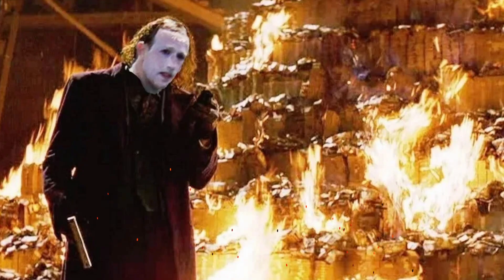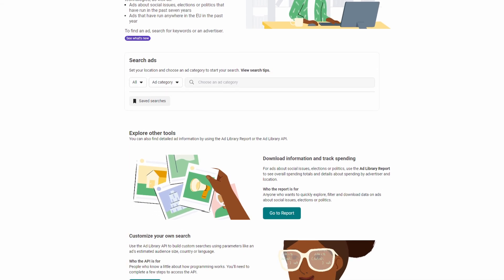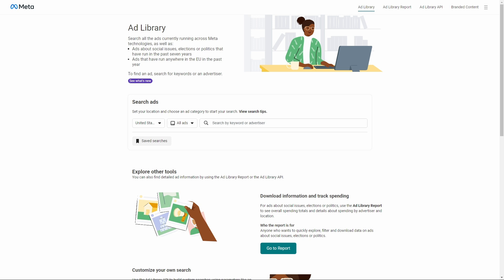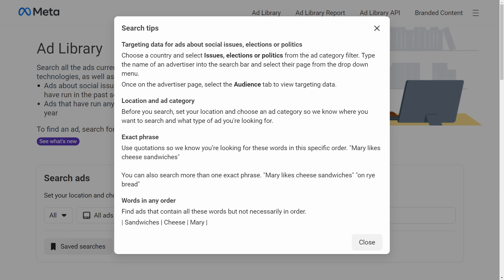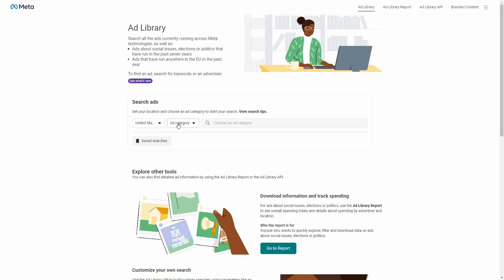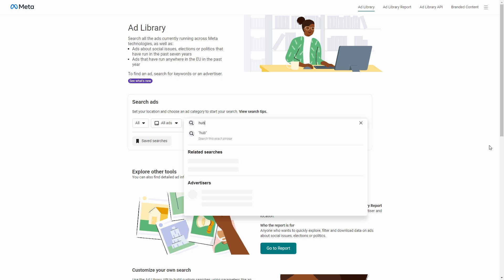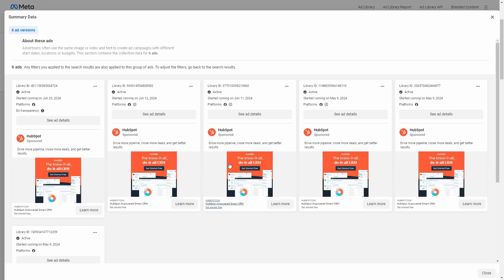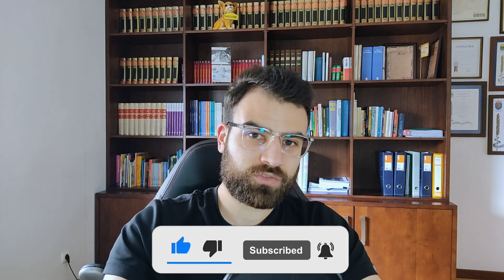How To Use Facebook Ad Library (FREE Tool for High-Converting Ads)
Don't let Zuck take your money! Find High-converting ads with Facebook Ad Library (or Meta Ad Library). Learn how to use the Facebook Ad Library!

Creating profitable Facebook Ads campaigns is HARD. You might waste money on ineffective ads or spend hours on market research.

Facebook Ad Library is a database of all ads running on Facebook, Instagram, and other Meta platforms. This database will help you find profitable ads other brands are already running!

In this video, you'll learn what the FB Ad Library, also called Meta Ad Library, is and how to access it.

We'll also cover how to find ads by Advertiser or Keyword, with tips to refine your search for more accurate results. This includes choosing geographical locations and ad categories to narrow down your search.

Lastly, we'll show you how to use the Facebook Ad Library for competitive research. Learn how to analyze competitor ads, spot trends, and save custom searches to streamline your ad planning process.

Chapters
00:00 Beaware of the Zuck
00:37 What is Facebook Ad Library
01:04 Access Facebook Ad Library
03:00 Search For Ads
03:56 Search Tips
05:35 Search By Advertiser
06:28 Search By Keyword
07:24 Competitive Research
10:09 Saved Searches
10:39 Optimize Ads With AI